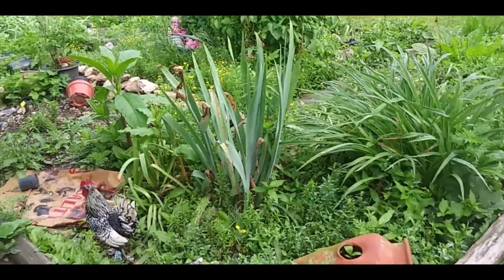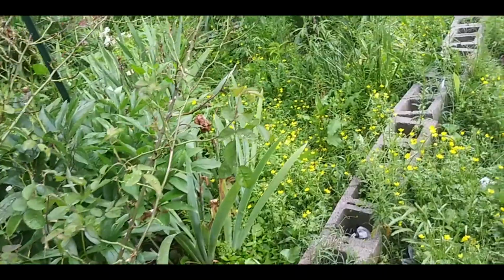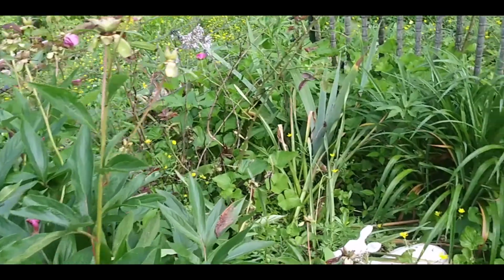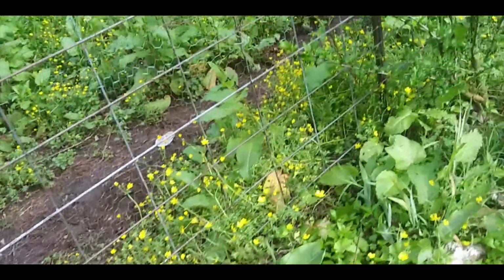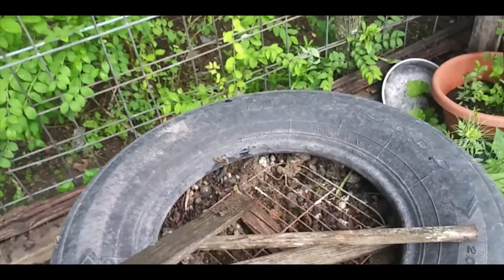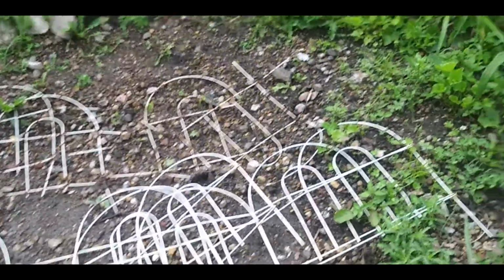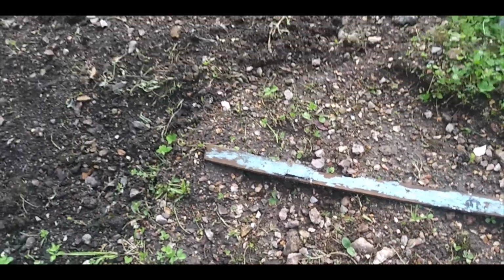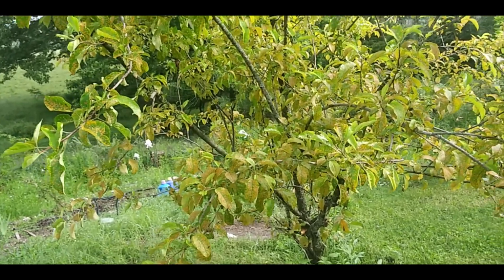Week 2 part B (Garden tour)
Today's another part of Week 2 Garden tour, Angel garden ( both upper and lower), flower garden and the pathway.